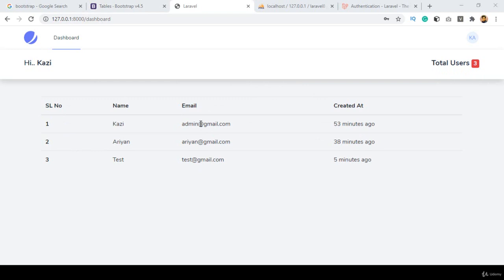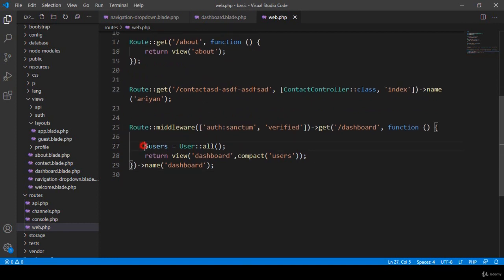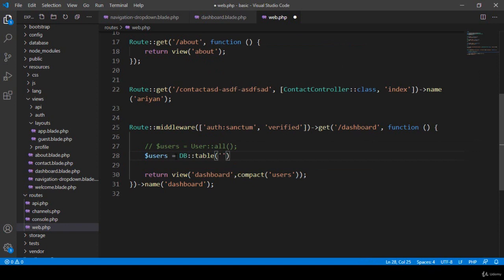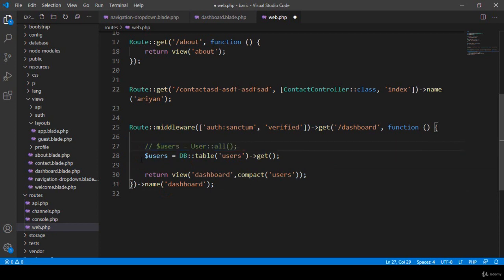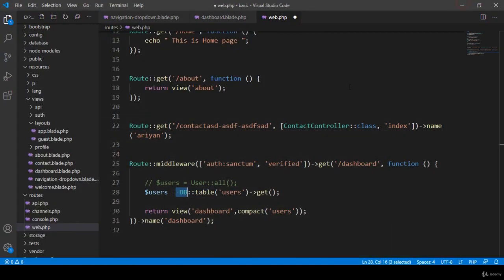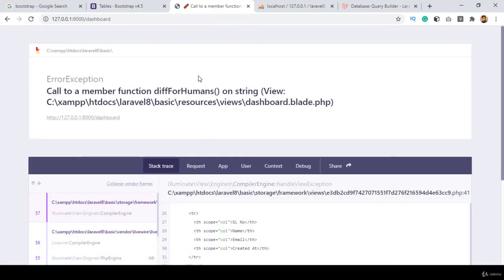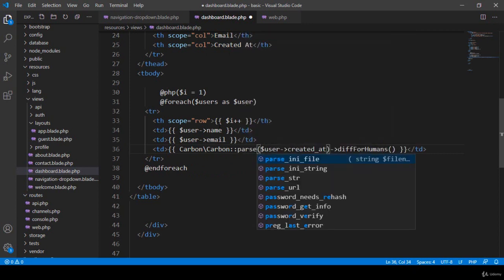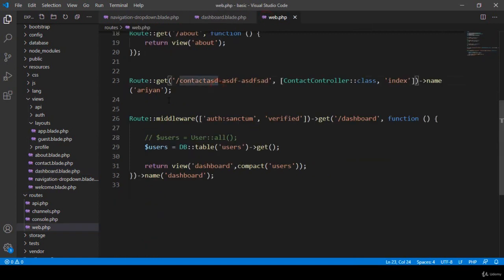15. Создание запроса. Query Builder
Чтобы построить запрос для чтения данных пользователей, необходимо использовать базу данных. В запросе выбираем все столбцы и записи из таблицы "users".
Пример запроса "SELECT first_name, last_name FROM users;"